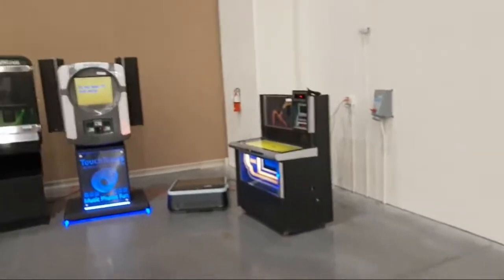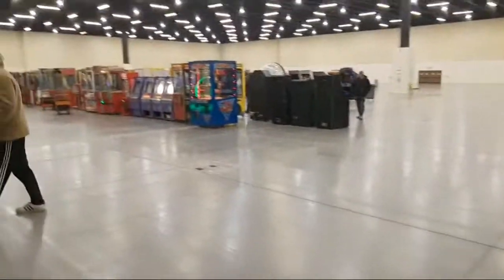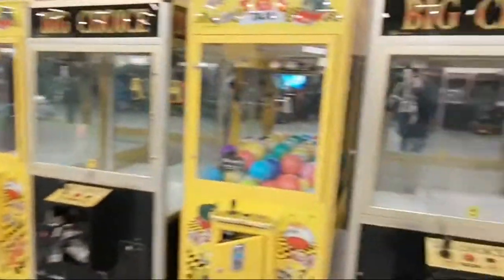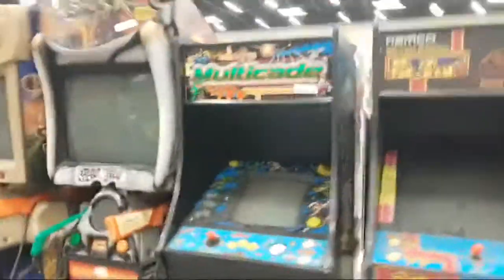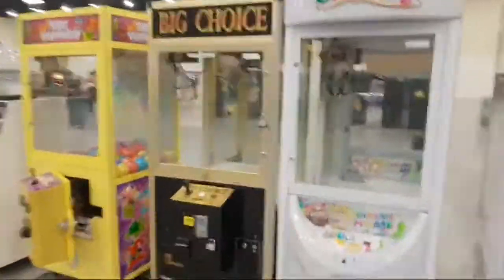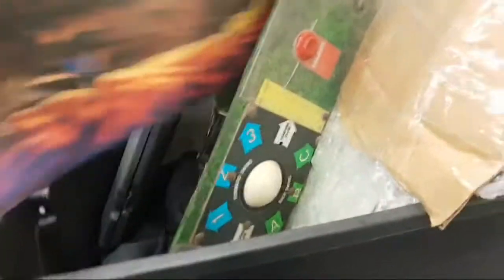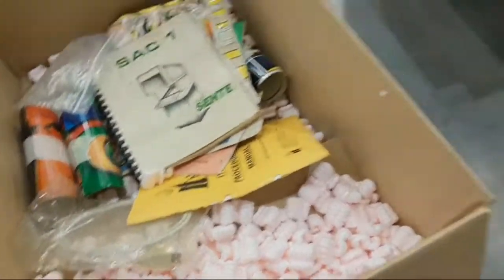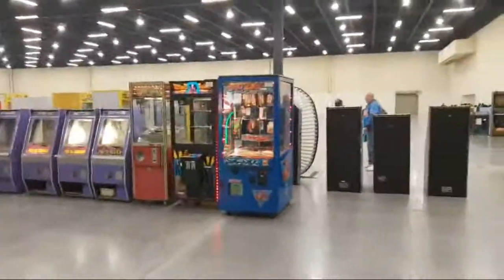Arcade Pinball Vending AUCTION Preview! Tennessee!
This is the replay of our morning walkthrough preview of the Arcade Pinball Vending Claw Machine Coin-op auction! This auction took place on Saturday 2/20/2021 in Sevierville, TN.